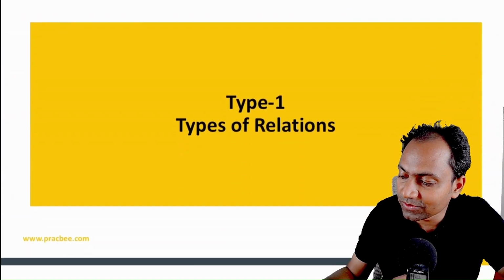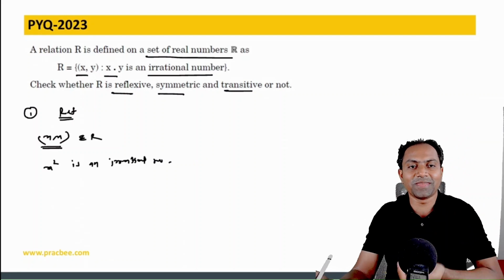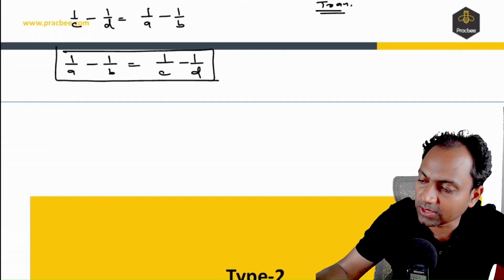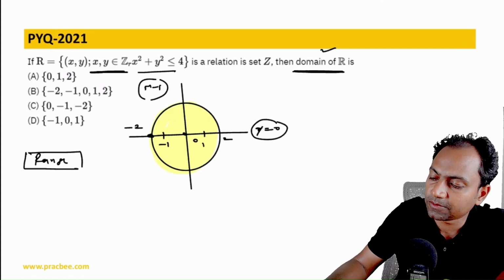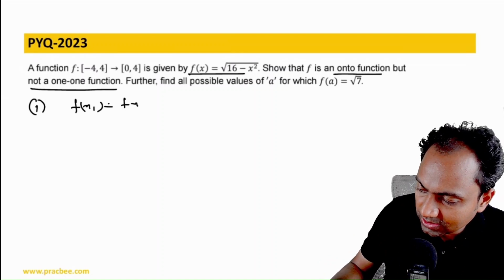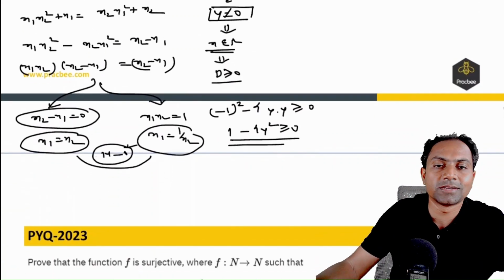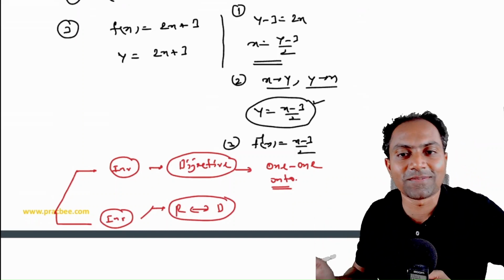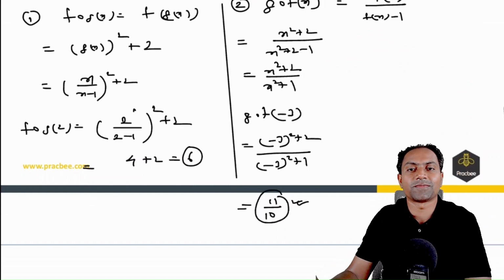Relation & Function Class 12 One Shot | Chapter 1 | CBSE 2024 | Shival Sir - IIT Delhi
This video talk about all concepts and Problem Solving Techniques of Relation & Function required to ace class 12 Math board exam. I have divided relevant problems into 5 Types to make your life extremely easy.